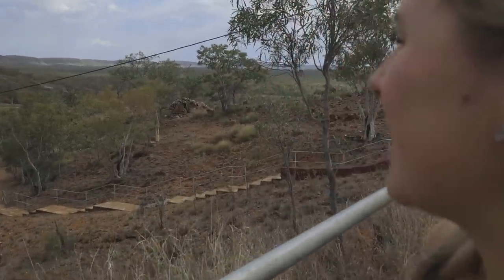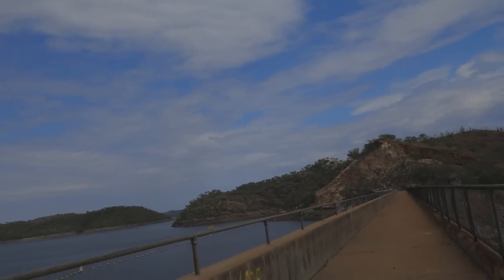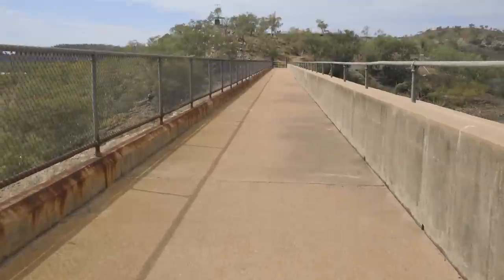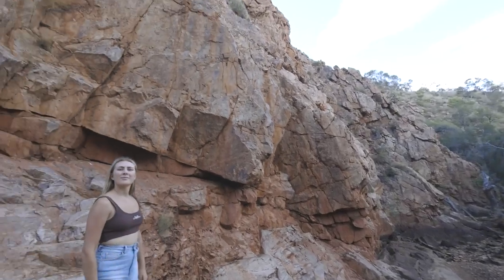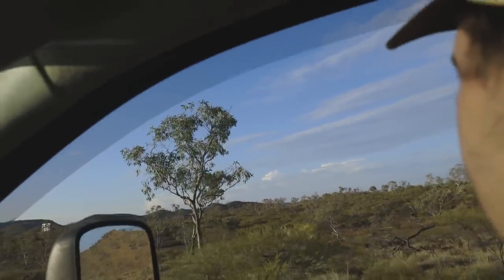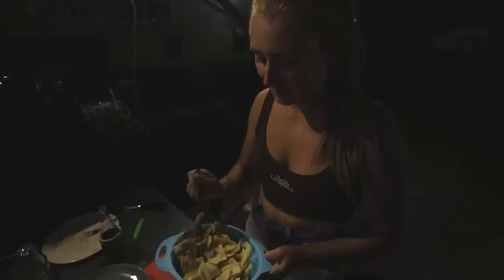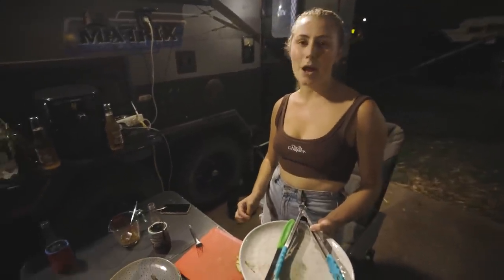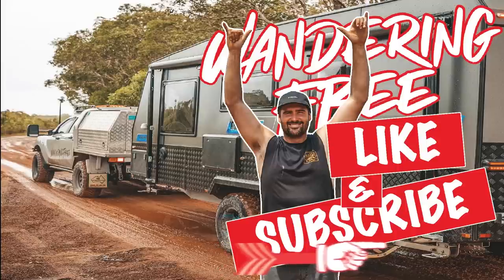MOUNT ISA - We take you underground!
Tune in tonight as we take you underground in Mount Isa!

We also take you to Lake Moondarra which has a great bbq area with some feathery friends. After the lake we head underground on a mine tour where we got to do some drilling & checkout a lot of machinery used underground.

Once the tour was done, we checked out the Mount Isa town lookout. We then went to painted rock which in the wet is a big waterfall you can swim in & also has great aboriginal art on the rocks.

We finished the day off cooking up a chicken pasta salad for dinner.

We hope you guys enjoyed this Mount Isa video. Get keen for the next one!

Cheers!